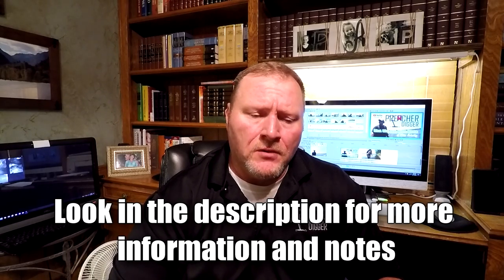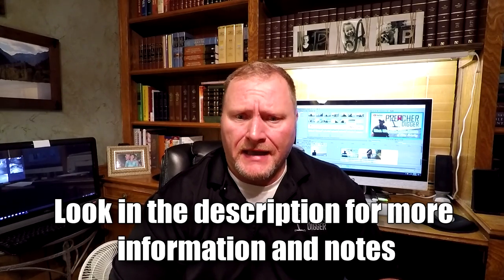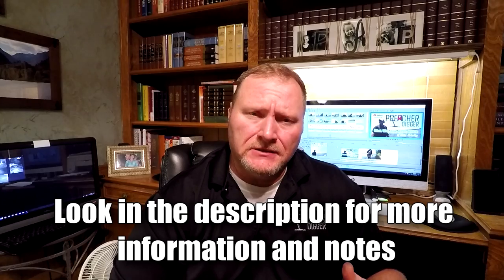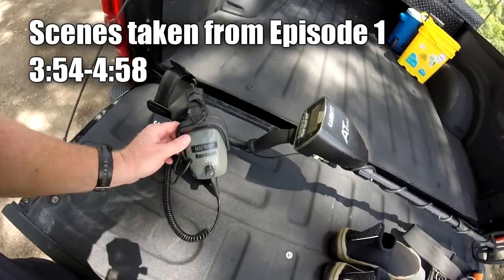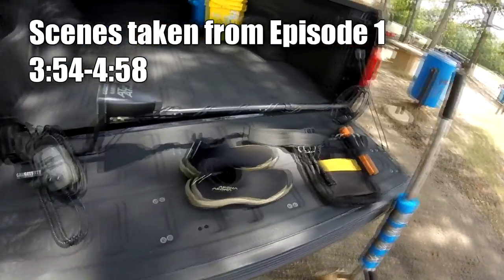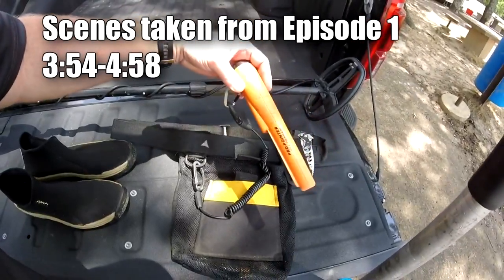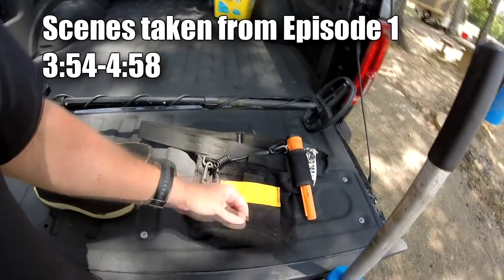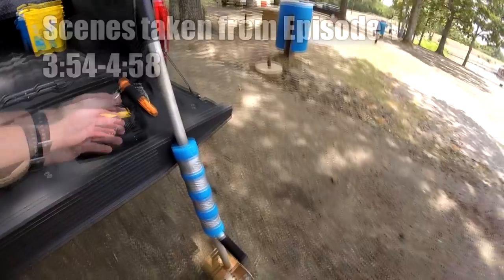Tips & Strategies in Water Detecting | How to Find Rings | Preacher Digger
This time on Preacher Digger!  “Tips & Strategies in Water Detecting.”  In this episode I share with you some very helpful tips and strategies that have paid off for me in water detecting.  I believe if you take note of some of these water hunting pointers, you too will have a successful year in water detecting.  So, I hope you enjoy Episode 56. Remember, the greatest treasure isn’t what can be found on earth, it can only be found in heaven!

Notes:
WHY OF WATER HUNTING
WHAT OF WATER HUNTING
Lakes
Rivers
Oceans
HOW OF WATER HUNTING
Waterproof detector
Waterproof headphones
Waterproof pinpointer
Pouch
Scoop
Basket (not necessary but can be helpful)
WHERE OF WATER HUNTING
City Lakes
County Lakes
Corp Lakes
State Park Lakes
Private Resort Lakes
Private Lakes (Summer Camps, Church Retreats)
Rings in the Swimming Area
Heart of the swimming area 85%
Edges 10%
Outside designated swim area 5% (only do this on lakes that have no restrictions. Corp of Engineer Lakes, State Parks don’t allow for this)
Ring Water Depth
Water’s edge to mid-thigh  0-2 ft   10%
Mid-Thigh to chest deep  2-4 ft  80%
Chest to chin deep   4-5.5 ft  5%
Beach less than     5%
WHEN OF WATER HUNTING
Hour (morning, mid-day, late evening)
Day (Mondays but I've had great success on Thursdays and Fridays)
Date (your biggest days will be Memorial Day, Independence Day, and Labor Day weekends)
In between Memorial Day and Labor Day the lakes are full every day especially the weekends
Know the law before you detect in these swimming areas
Some State Parks will allow a Day Use Permit detecting on slow days or off season (after Labor Day)
Some State Parks will allow a daily permit from the day AFTER Labor Day till the weekend PRECEEDING Memorial Day

Gear:
Detectors-

Treasure Wise 3-in-1 Knife
Beach Scoop (customized)

Pouch-
Detecting Pouch

Go Pro Accessories:
Selfie Stick
Floating hand held grip
Chest mount harness
Go Pro Hero 3+, 2 x battery pack
Suction car mount